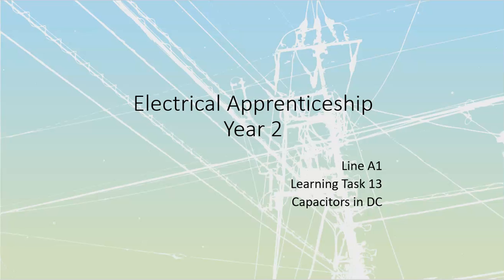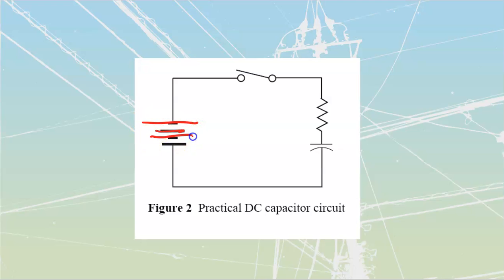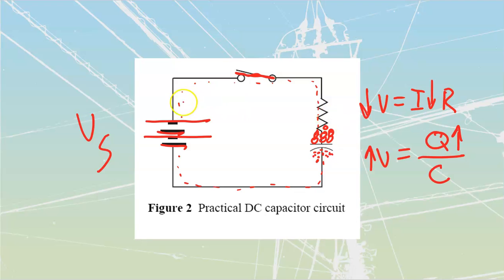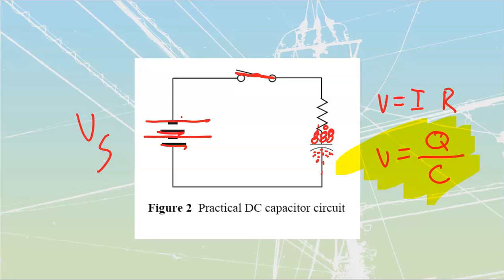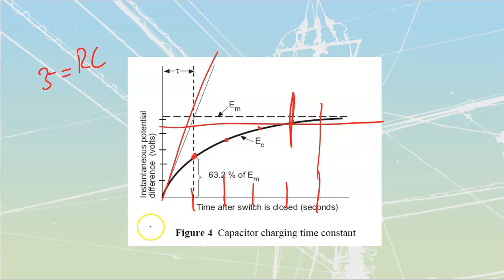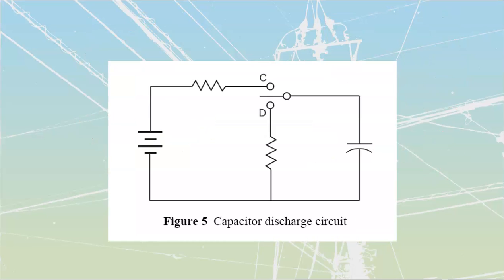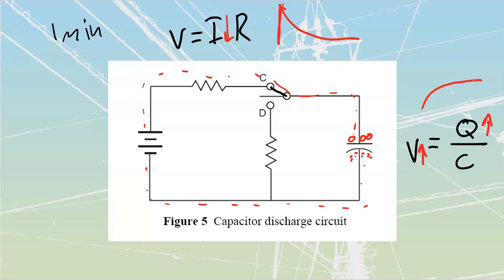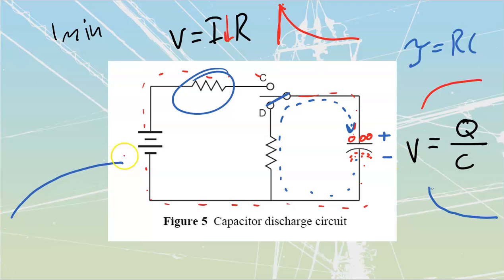Capacitors in DC L2 A1 LT13